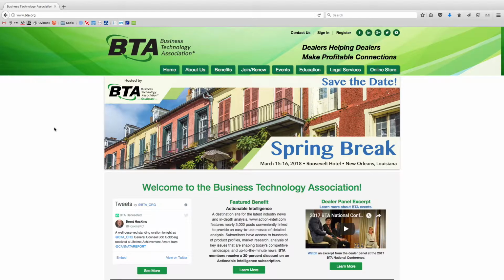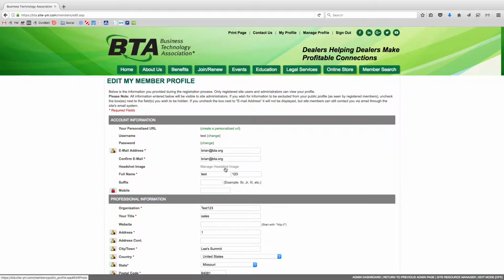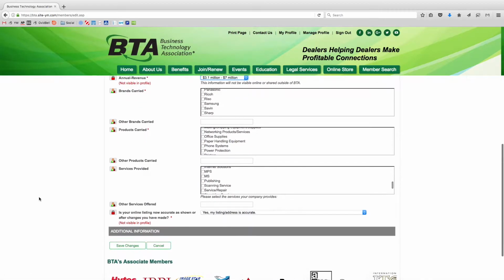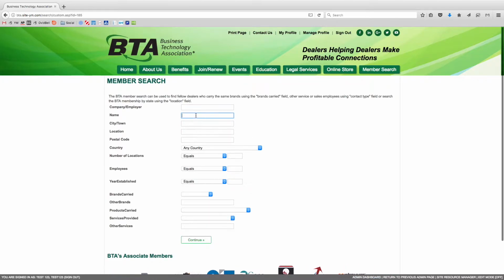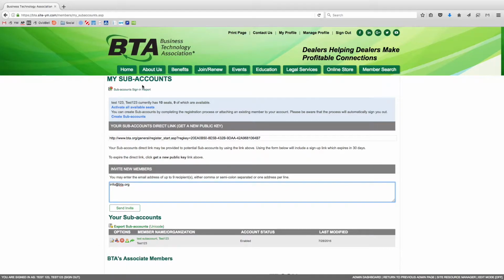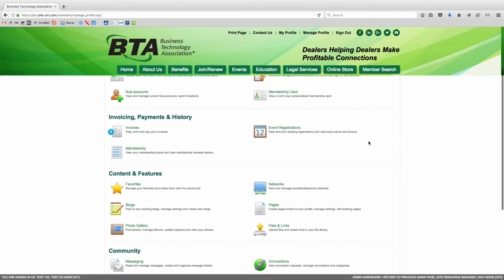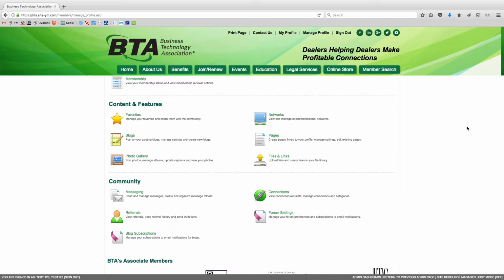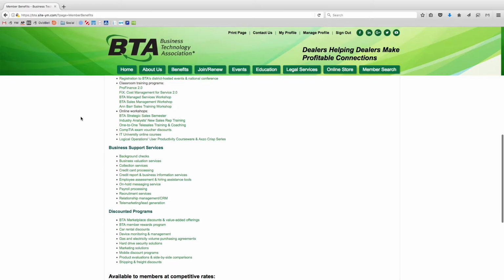BTA Website Tour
Welcome to the Business Technology Association! In this video, you will learn how to set up your online account and navigate the BTA website.